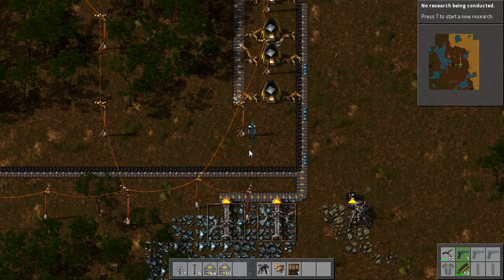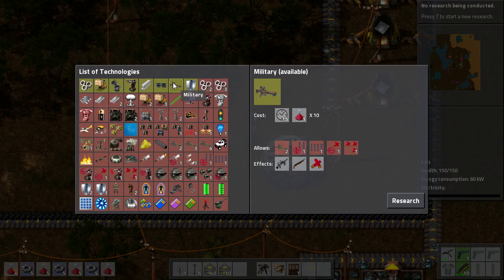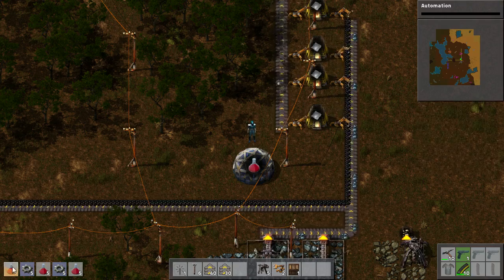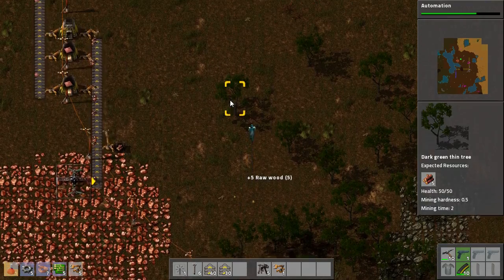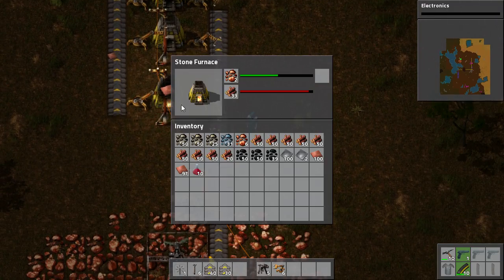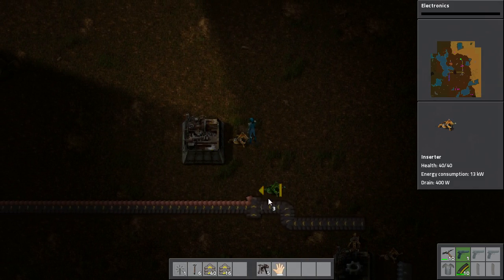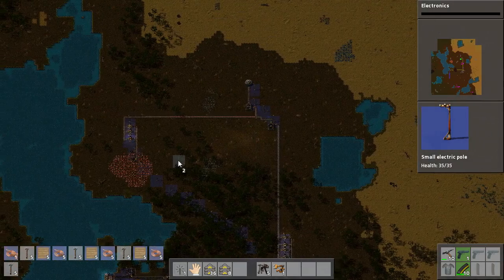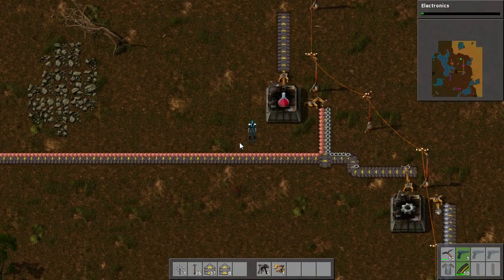Factorio Tutorial 3 Red Science Automation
In this episode I cover how to automate Red Science Production and give a sample build on how to do it.